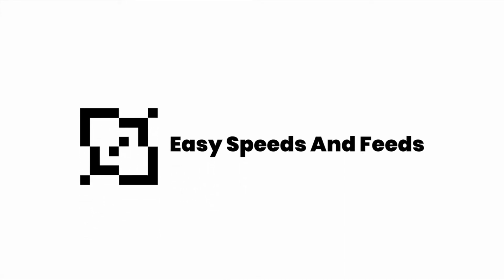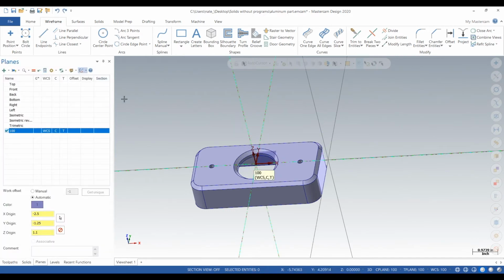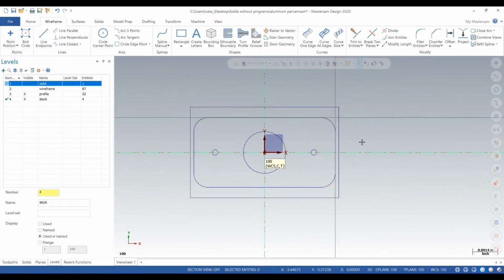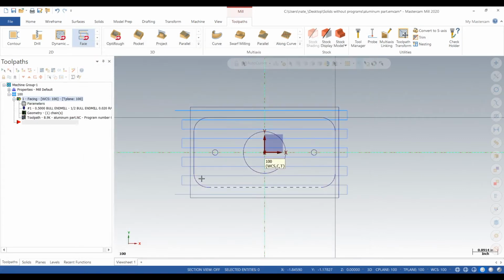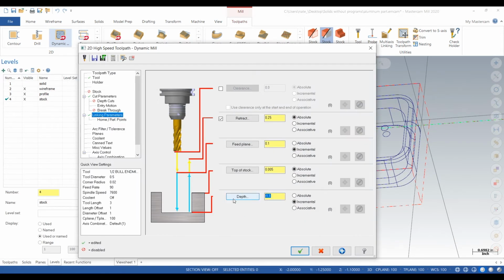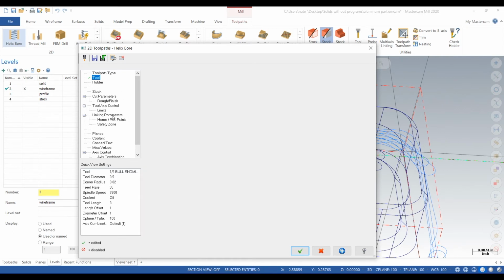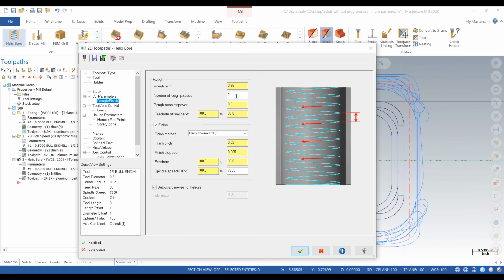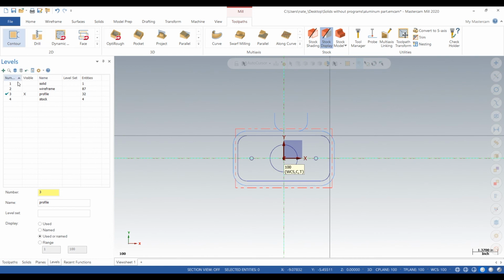CNC MILLING Tutorial! Part 1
Aluminum part video first part of 3 part series.